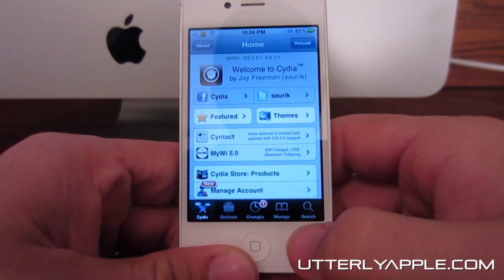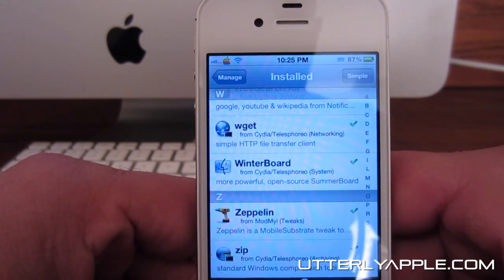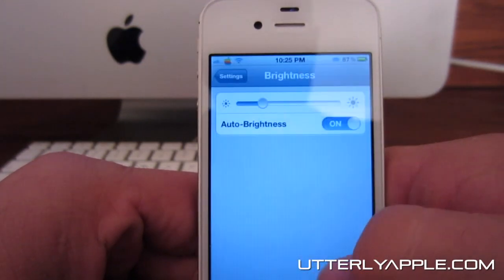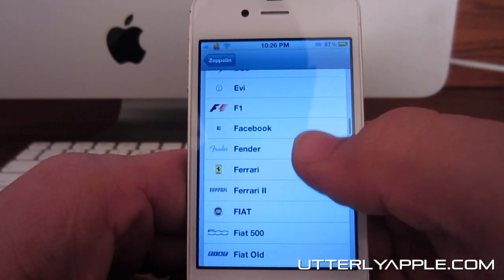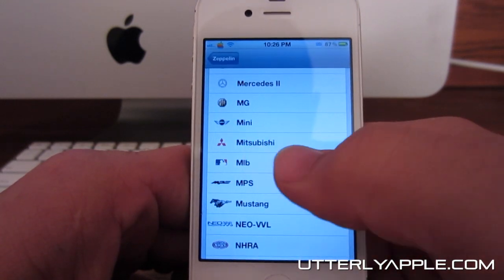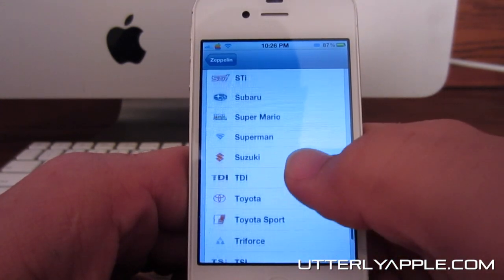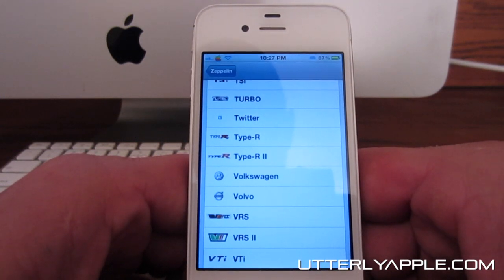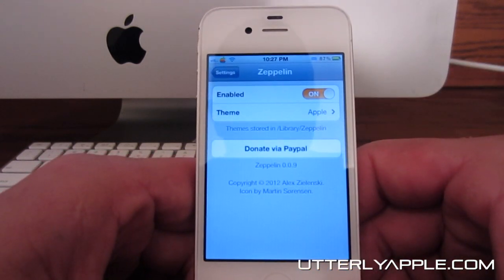Zeppelin, Custom iPhone Carrier Logo, Cydia Tweak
Zeppelin is a Cydia tweak that allows you to customize your carrier logo in your notification bar. There are a ton of different logos available for download in Cydia. Almost any logo you can think of can be added to you notification bar with Zeppelin. This works with any iDevice on 4.2 firmware and above.